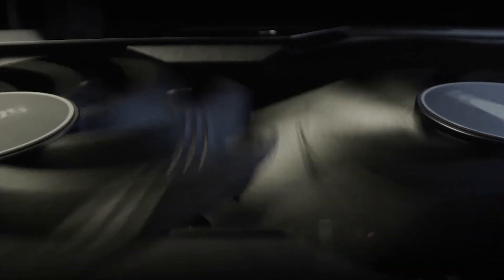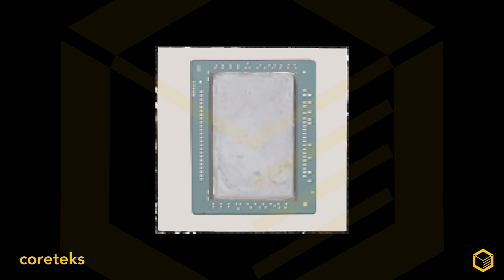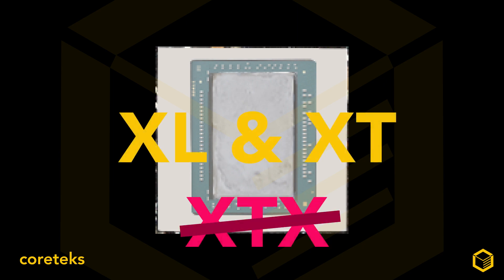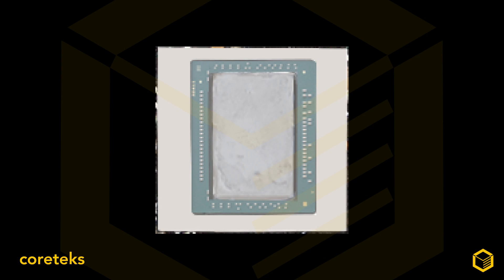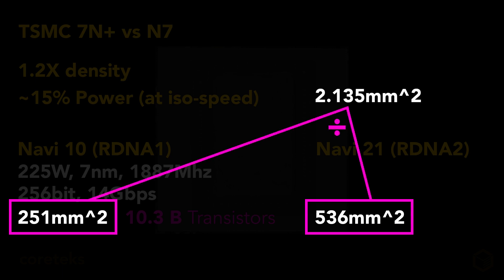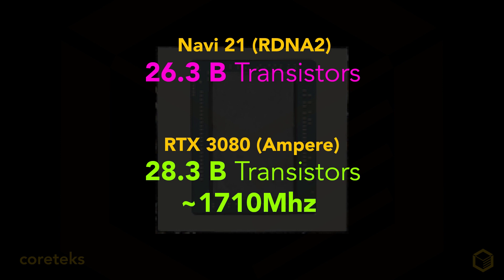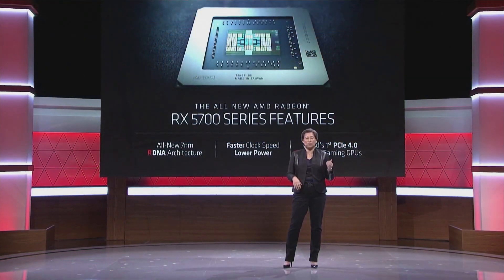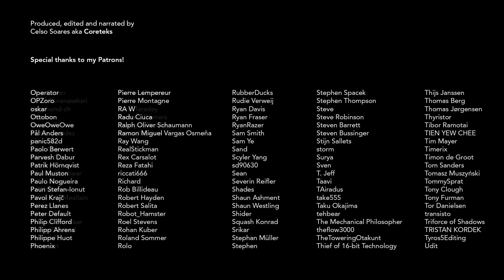[EXCLUSIVE] Meet "BIG NAVI" - ( die shot!! )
- A few seconds from several other youtube videos have been used for illustrative and educational purposes.